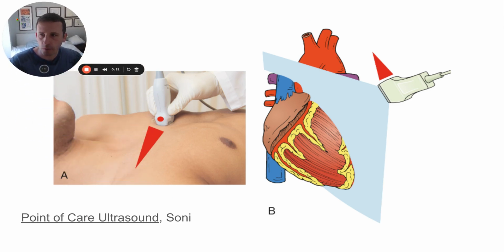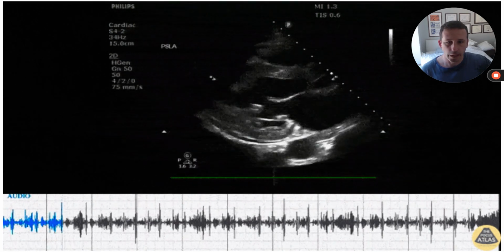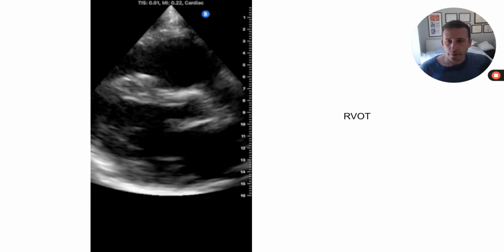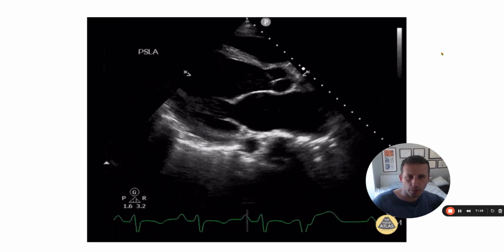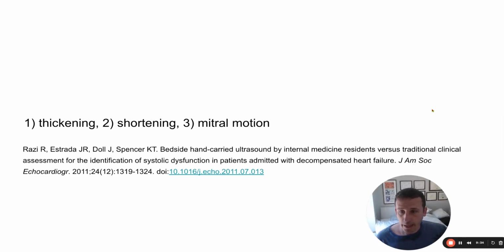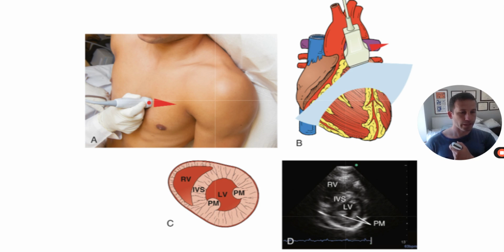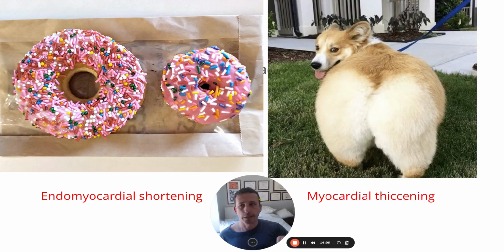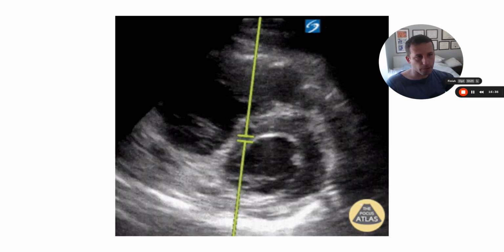Parasternal Views cardiac Google Slides 9 June 2024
Parasternal long and short axis views